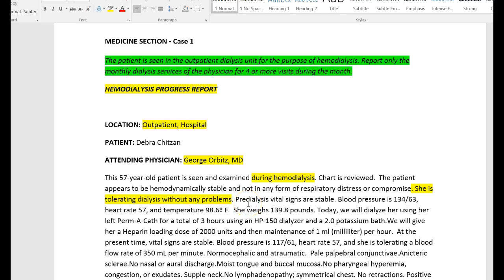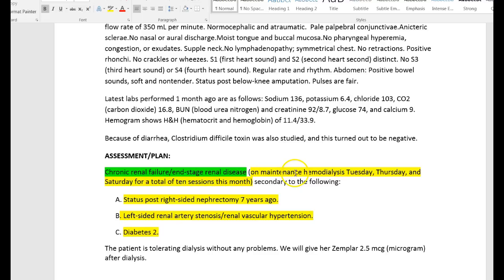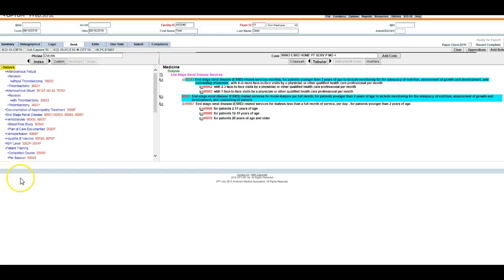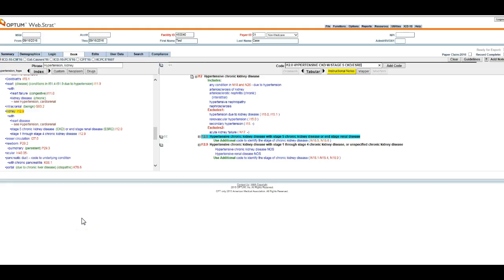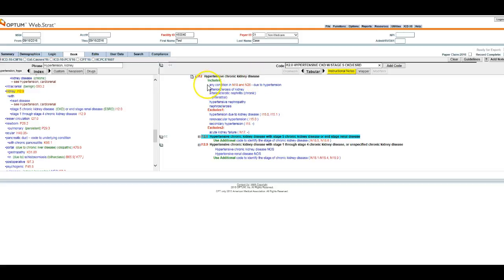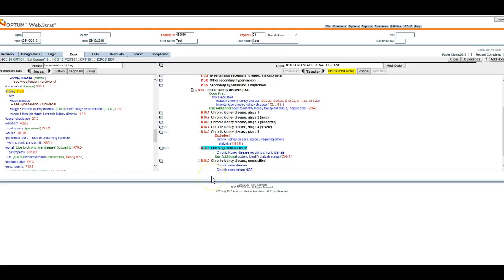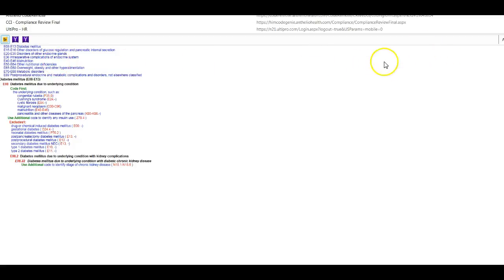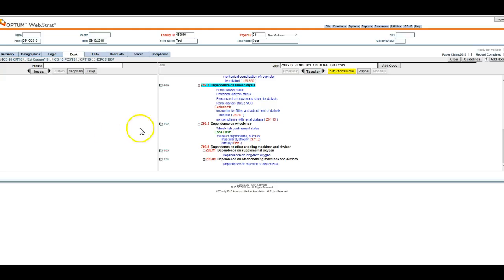BC3020 week 2 Breaking Down Coding Cases